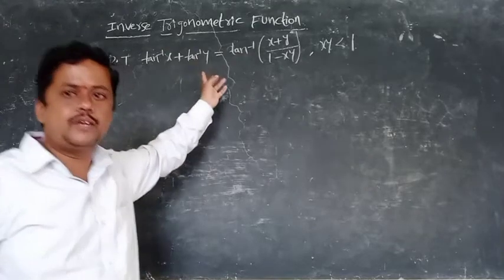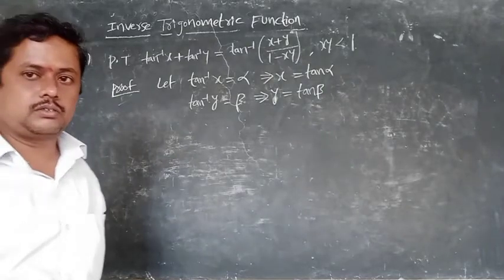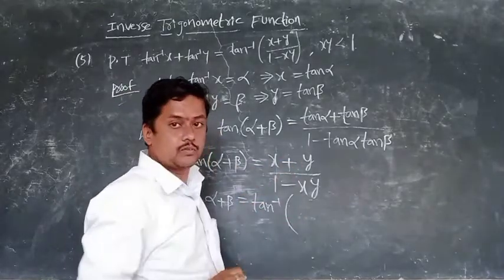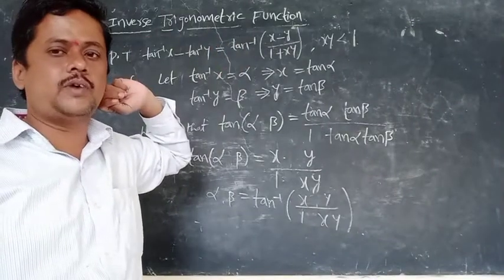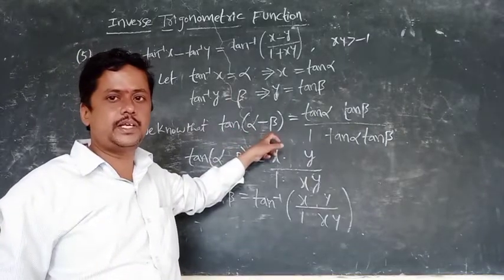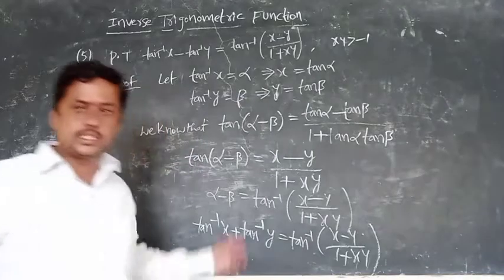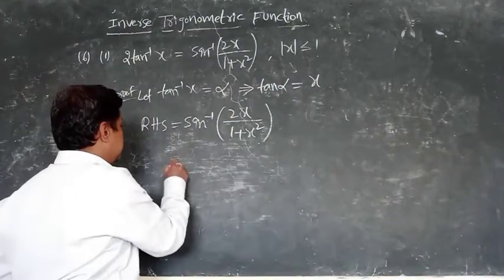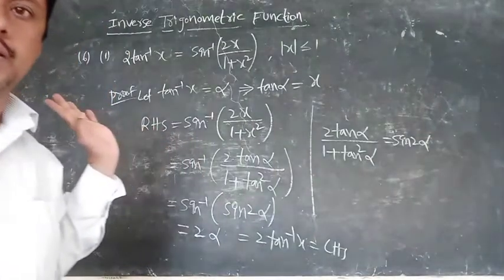Inverse trigonometry properties part3